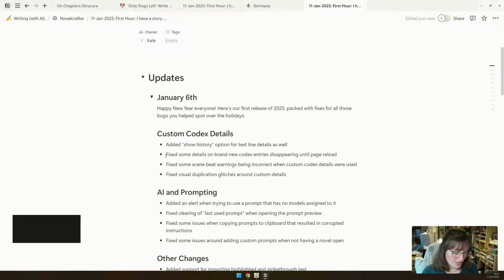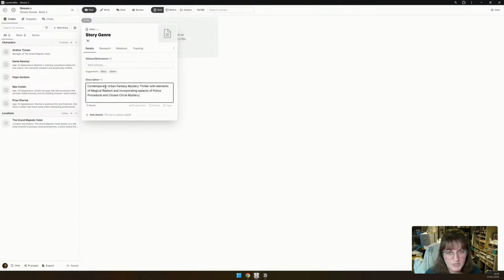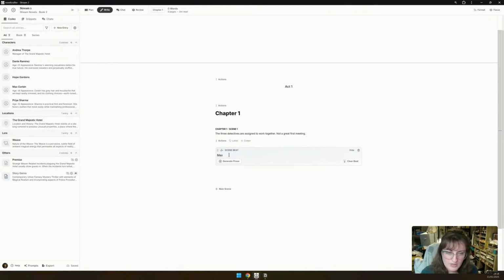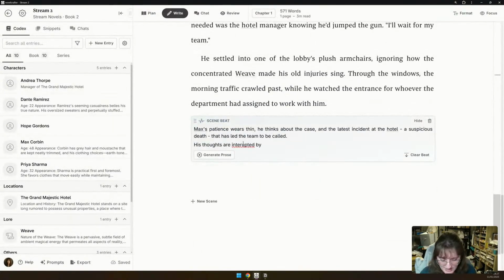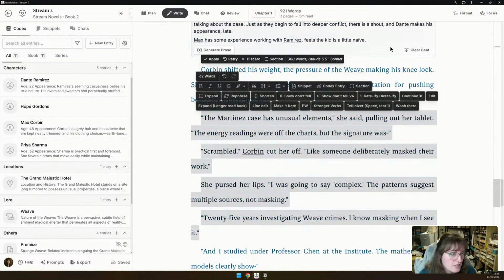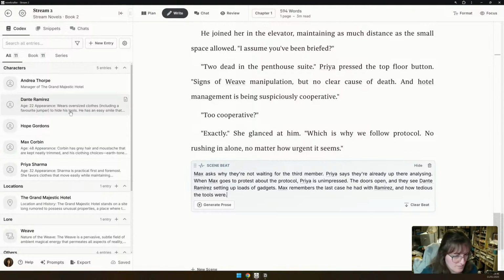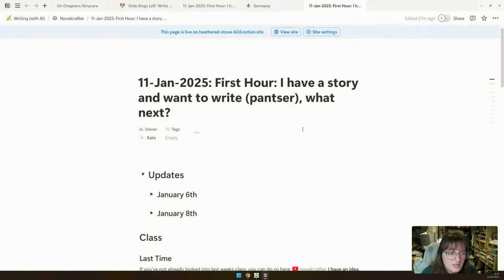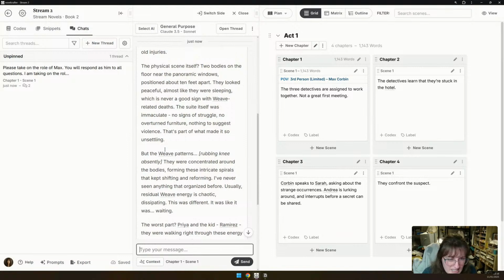I want to write, what next? (Discovery Writers) Your First Hour in Novelcrafter - Novelcrafter Live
To celebrate the new year, we are starting a new series: in the next six sessions we will go through how a "first hour" might look for different users in Novelcrafter. This second session is for those of you who are 'discovery writers' or 'pantsers'. We will take some ideas, add them into the Novelcrafter interface, and then go forth and start writing!

Watch the session, take the information that you need, toss aside what you don't, and see how even the basic tools in Novelcrafter can give you endless possibilities when it comes to crafting your tale.

Ft. the monthly muse